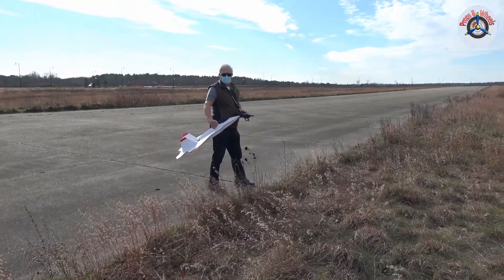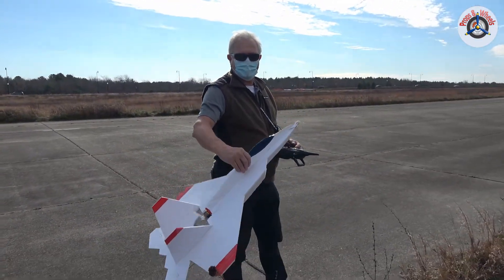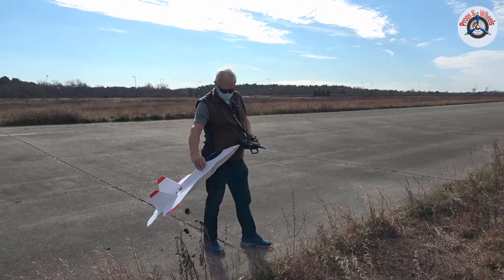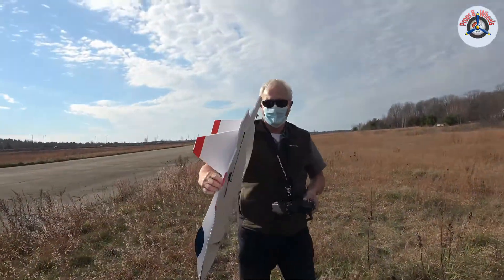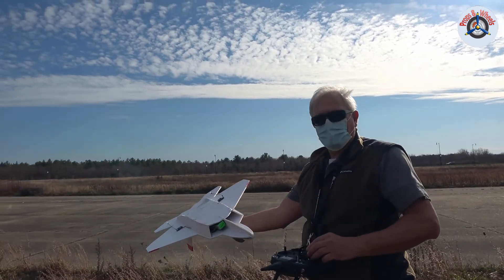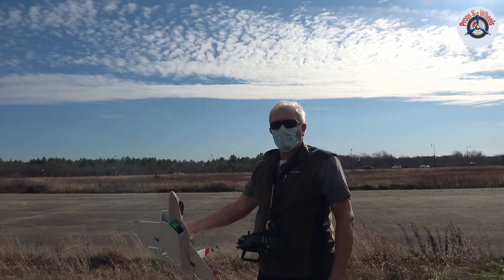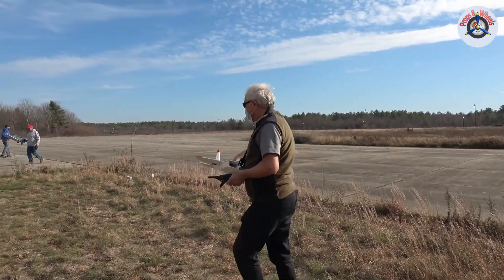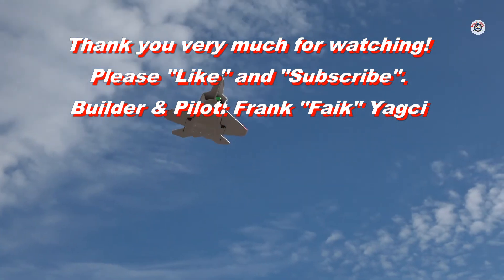F-22 Raptor Depron Plan-Built RC Airplane - Maiden Flight with Pusher Prop Setup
In this short video, my friend Frank "Faik" Yagci is flying his F-22 Raptor that he had built from plans with Depron foam board with a pusher prop setup for the first time. Before, Frank had tried this airplane with a 65mm EDF (electric ducted fan) setup, which did not have enough power to keep the airplane afloat even at full throttle. Is he going to have better luck with this new pusher prop setup: Let's watch and see!